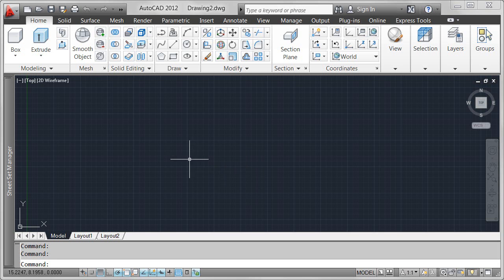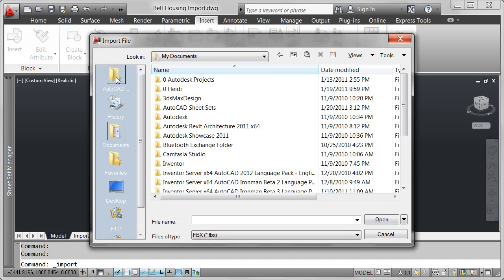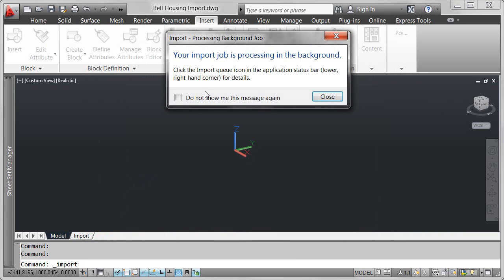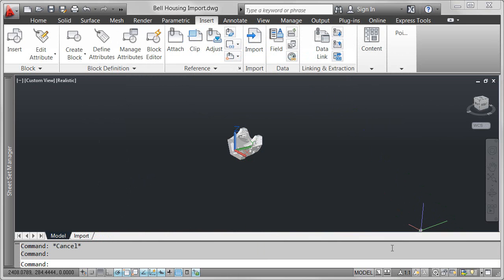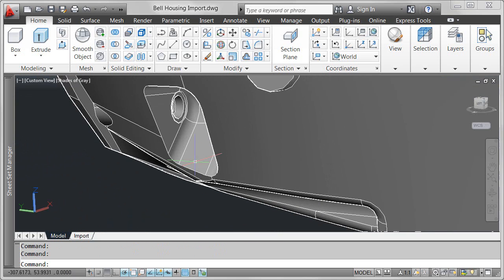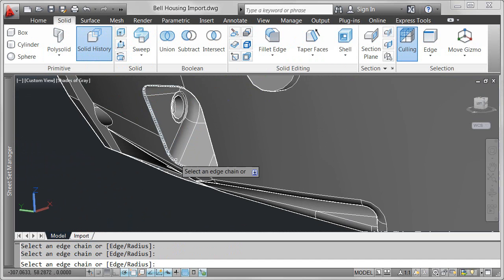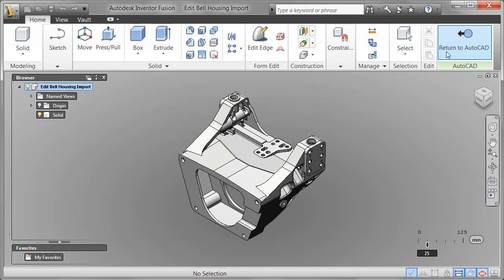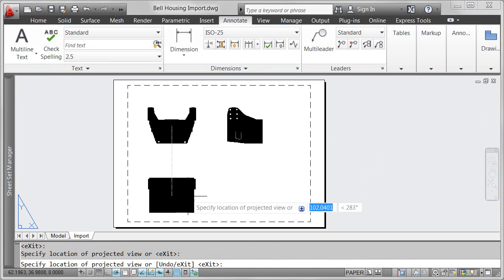AutoCAD 2012 - Import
Import a wide variety of file formats, including CATIA®, NX®, Parasolid, Pro/Engineer®, Rhinoceros®, and SolidWorks®, as a starting point for documenting your designs in AutoCAD. You can access the Import tool from the Import panel of the Insert ribbon tab. In the Import File dialog box, open the Files of Type drop-down list to select the desired file format.